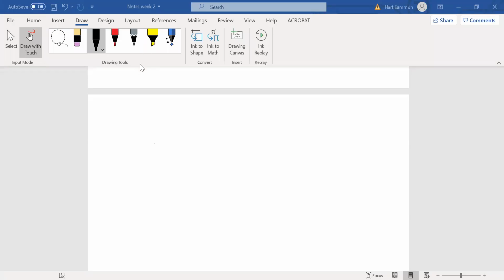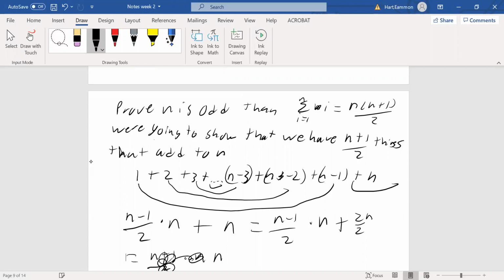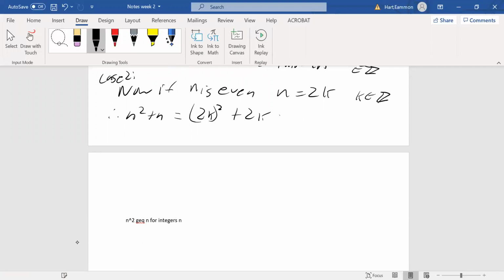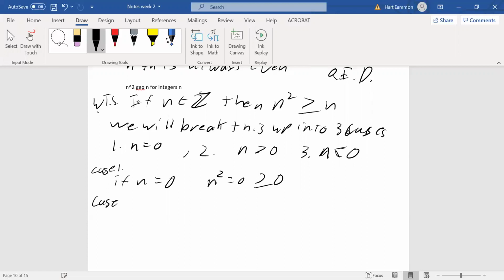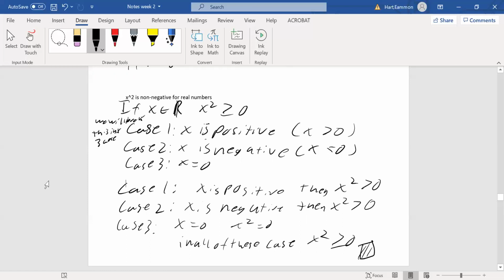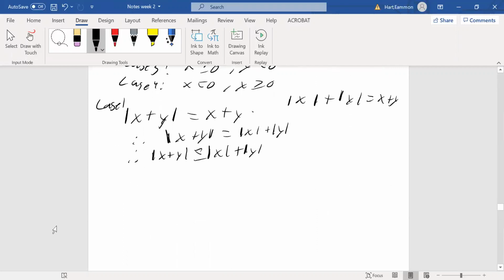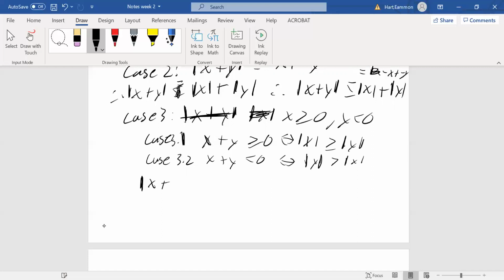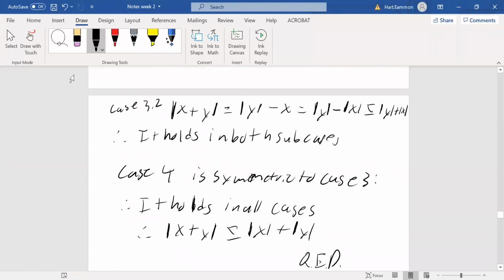Proof by cases 2